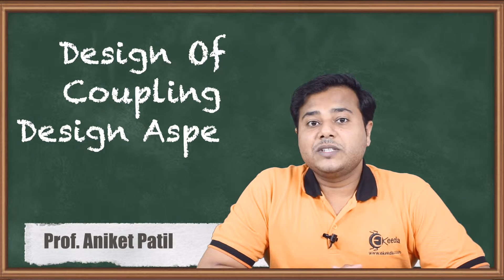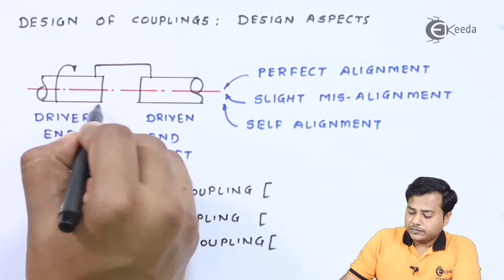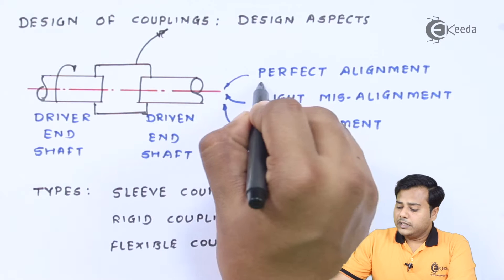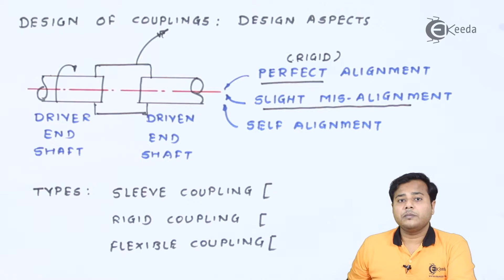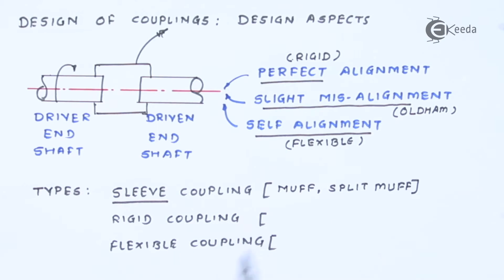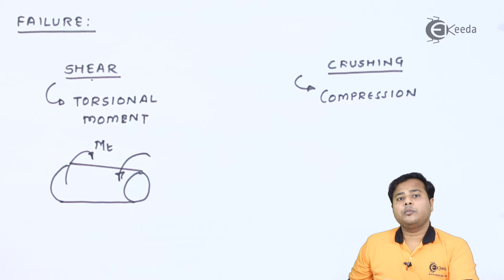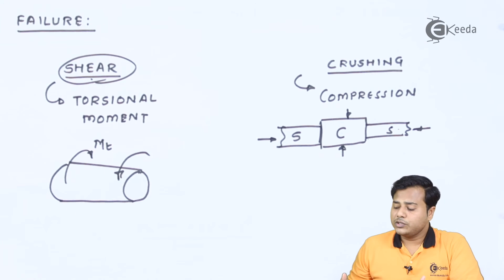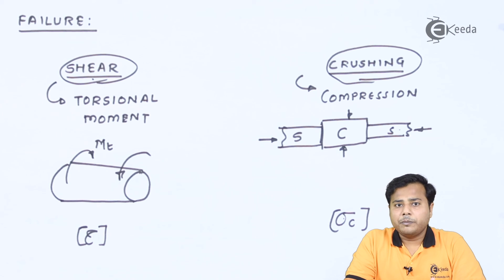Design of Coupling Design Aspects - Design of Shaft, Keys and Couplings - Machine Design 1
Video Name - Design of Coupling Design Aspects

Chapter - Design of Shaft, Keys and Couplings

Watch the video lecture on Design of Coupling Design Aspects of Subject Machine Design 1 by Professor Aniket Patil. Watch the Complete lecture on Engineering Academics with Ekeeda.

Happy Learning.